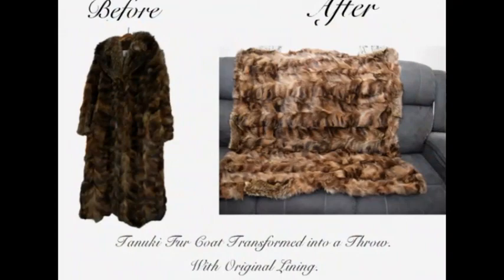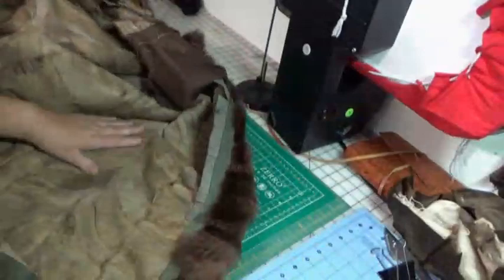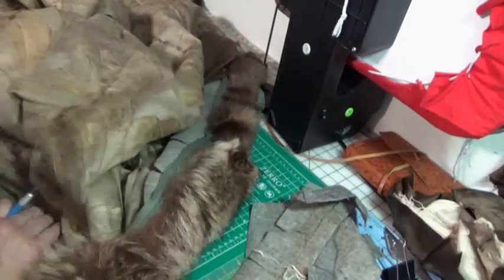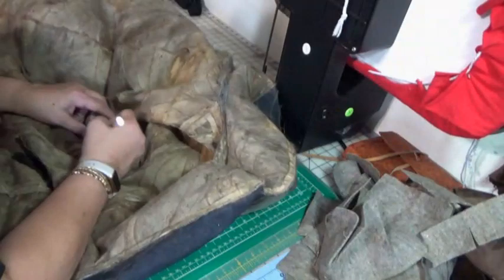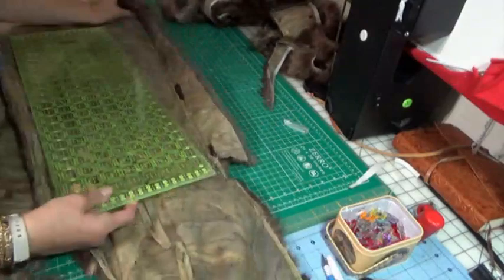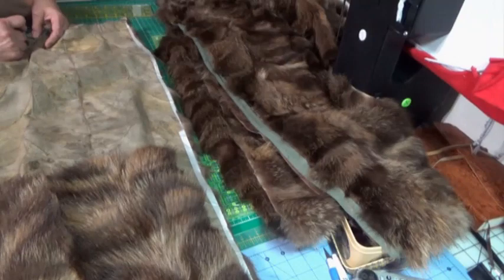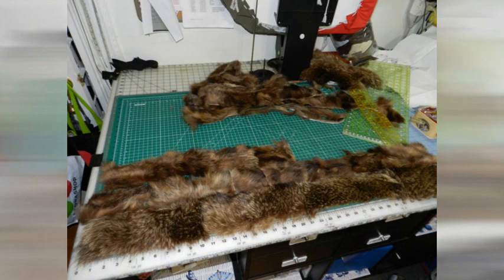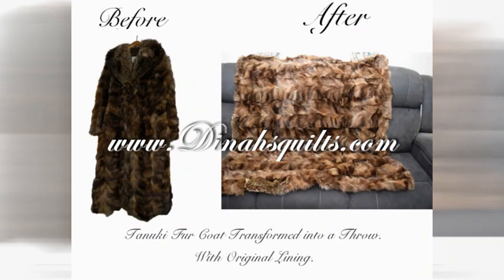Tanuki Fur Coat Transformed into a Throw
This was a full length Tanuki Fur Coat.  I loved working with this rich and lovely fur.  I used the original lining and labels.  Final Throw Size: 48 by 50

A tanuki's fur is thick and soft with long black guard hairs atop a medium-brown undercoat. They have a black-tipped bushy tail, and short, rounded ears.  Tanuki's are often referred to as a "racoon dog", but they are not related to racoons.